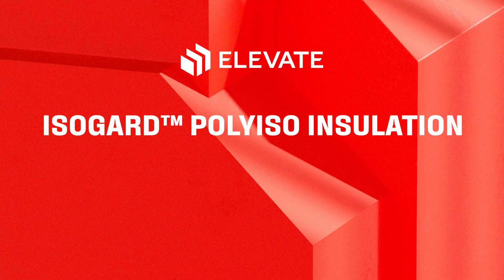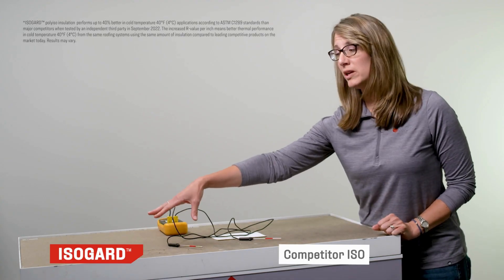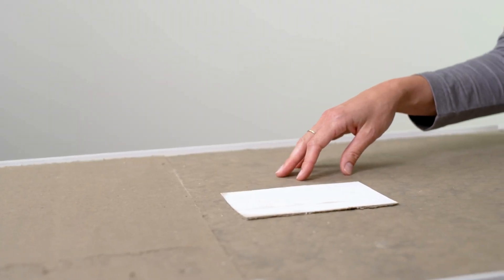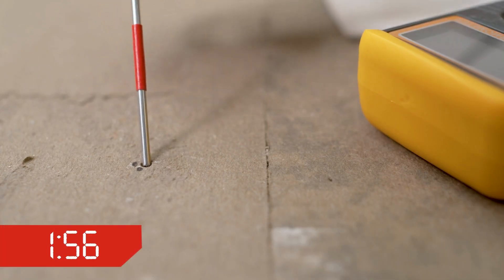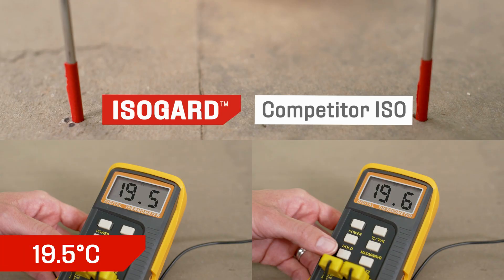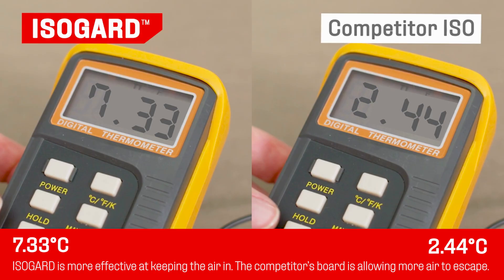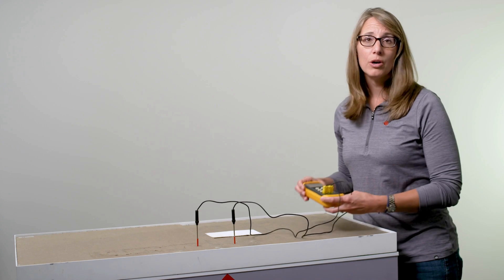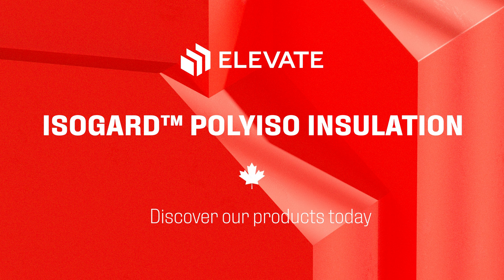ISOGARD™ Insulation Performance Test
Elevate ISOGARD outperforms competitive polyiso insulation by up to 40%. This freezer demonstration illustrates how ISOGARD works and shows the results of an insulation performance test in degrees celcius.